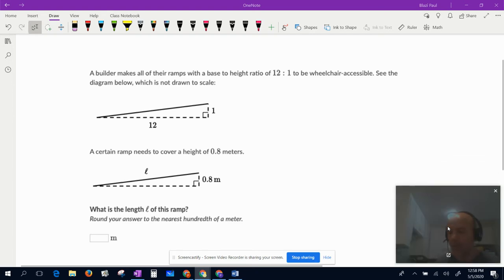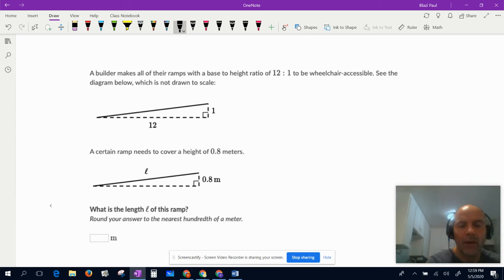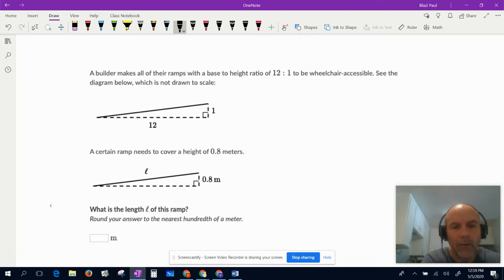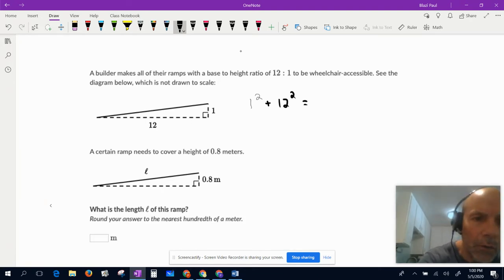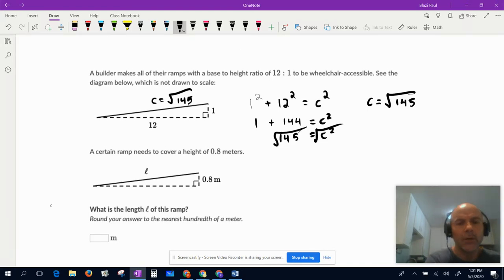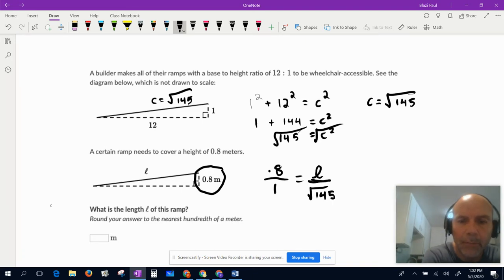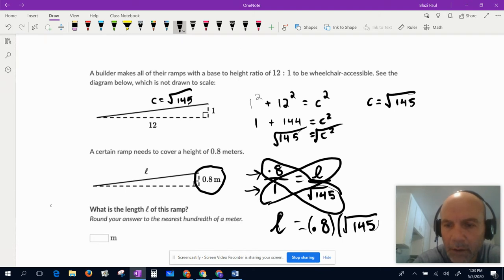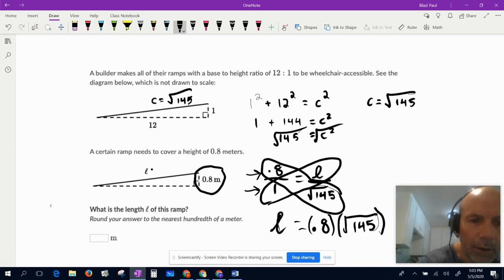Pythagorean Challenge (Ramp Problem)